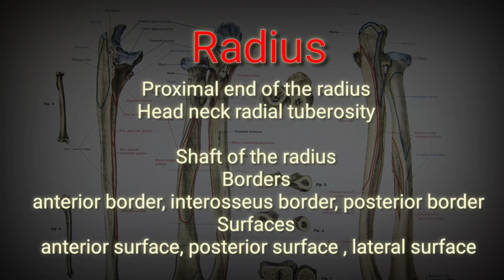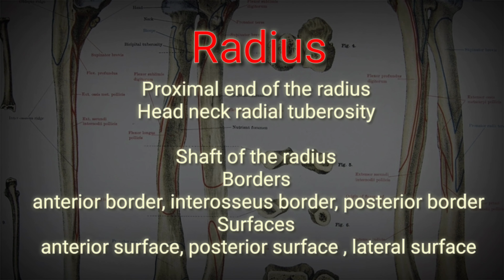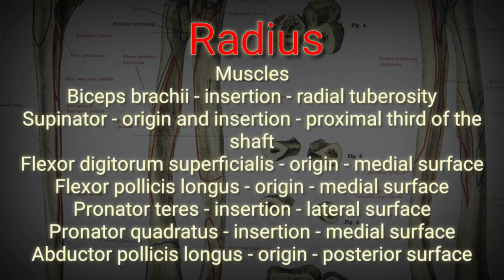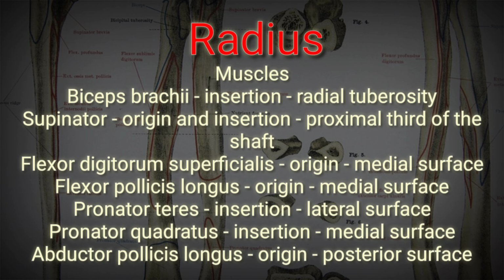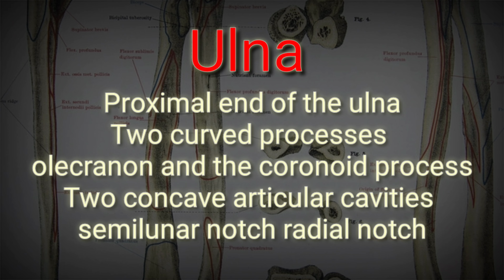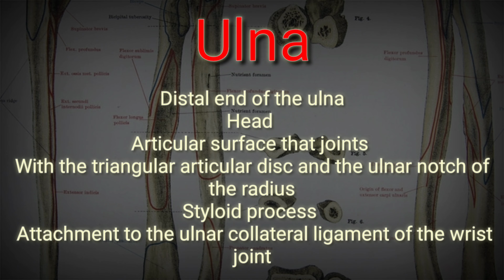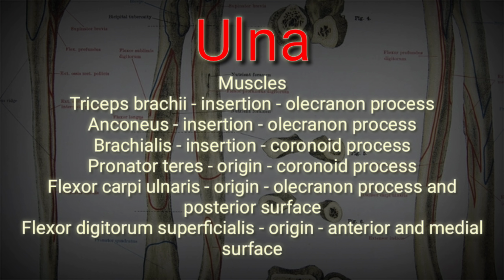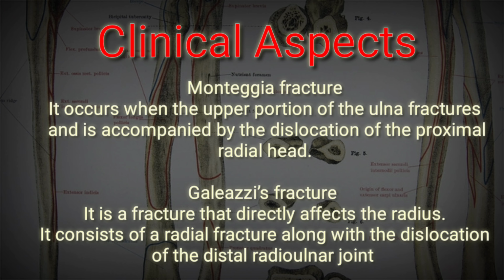Radius and Ulna|Long Bones|Simplified|Exam Oriented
The radius and the ulna constitute as the bones of the forearm.

Radius
Proximal end of the radius
Head neck radial tuberosity

Shaft of the radius
Borders: anterior border, interosseus border, posterior border
Surfaces: anterior surface, posterior surface , lateral surface

Distal end of the radius
Articular surfaces: carpal surface for the joint with scaphoid and lunate bones, ulnar notch for the joint with the head of the ulna
Non-articular surfaces: anterior, posterior, lateral

Muscles
Biceps brachii - insertion - radial tuberosity
Supinator - origin and insertion - proximal third of the shaft
Flexor digitorum superficialis - origin - medial surface
Flexor pollicis longus - origin - medial surface
Pronator teres - insertion - lateral surface
Pronator quadratus - insertion - medial surface
Abductor pollicis longus - origin - posterior surface

Ulna
Proximal end of the ulna
Two curved processes - olecranon and the coronoid process
two concave articular cavities - semilunar notch (articulates with the trochlea of the humerus) and radial notch (articulates with the circumference of the head of the radius)

Shaft of the ulna
Borders: anterior border, posterior border, interosseous border
Surfaces: anterior surface, posterior surface, medial surface

Distal end of the ulna
Head - articular surface that joints with the triangular articular disc and the ulnar notch of the radius
Styloid process - attachment to the ulnar collateral ligament of the wrist joint

Muscles
Triceps brachii - insertion - olecranon process
Anconeus - insertion - olecranon process
Brachialis - insertion - coronoid process
Pronator teres - origin - coronoid process
Flexor carpi ulnaris - origin - olecranon process and posterior surface
Flexor digitorum superficialis - origin - anterior and medial surface
Flexor digitorum profundus - origin - anterior and medial surface
Pronator quadratus - origin - anterior surface (distal part)
Extensor carpi ulnaris - origin - posterior border
Supinator - origin - proximal end
Extensor pollicis longus - origin - posterior surface
Extensor indicis - origin - posterior surface

Fractures of radius and ulna
The most common pathological alterations that directly affect the radius or the ulna bones are fractures. Examples of these fractures include:

Monteggia fracture occurs when the upper portion of the ulna fractures and is accompanied by the dislocation of the proximal radial head.

Galeazzi’s fracture is a fracture that directly affects the radius. It consists of a radial fracture along with the dislocation of the distal radioulnar joint

Barton’s fracture is an intraarticular fracture of the distal radius that is accompanied by the dislocation of the radiocarpal joint.

Credits
Editing Software

Video Used
Shutterstok

Images
Google
Freepic

Mobile Phone